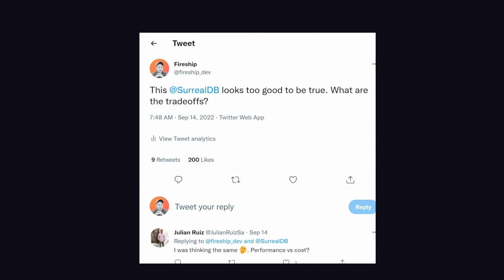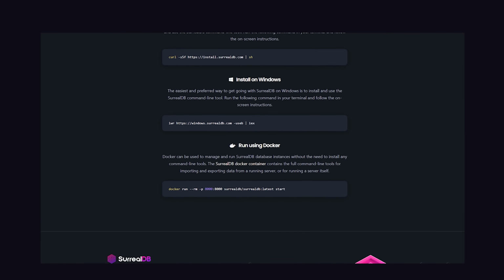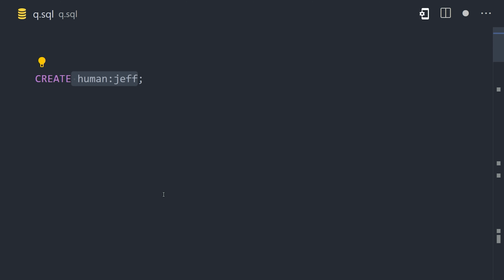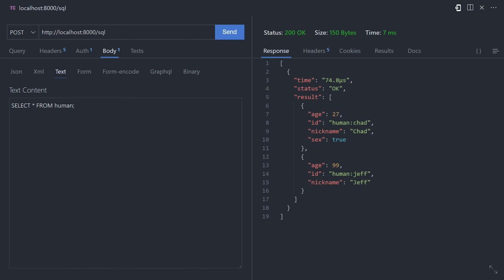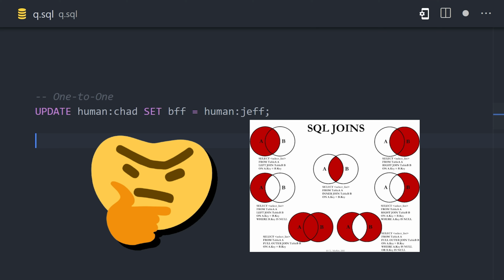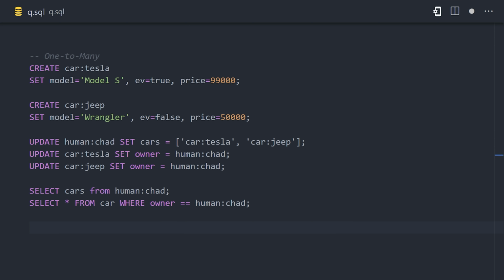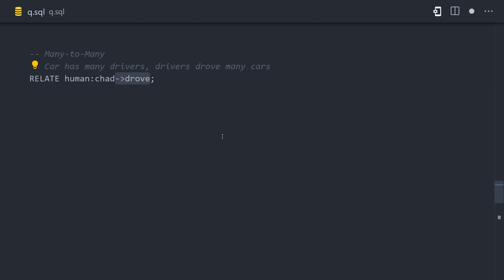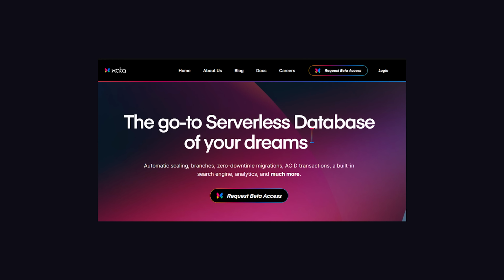Embedded DATA is it the truth?